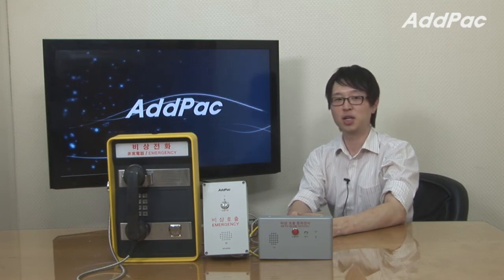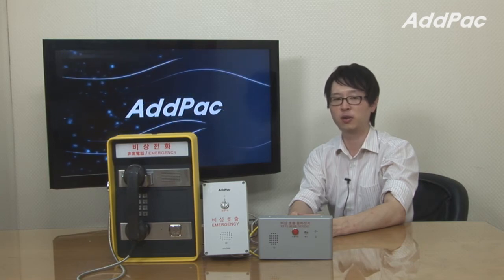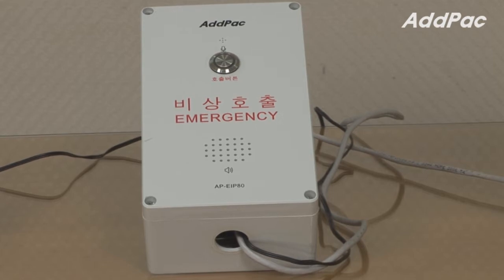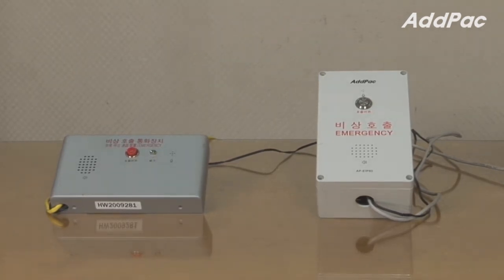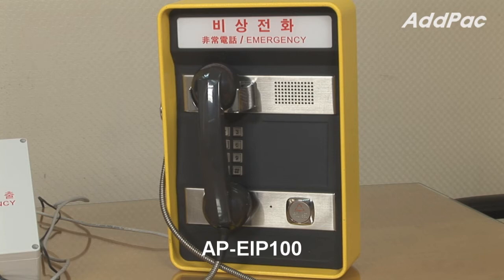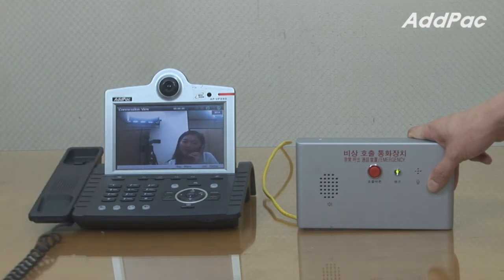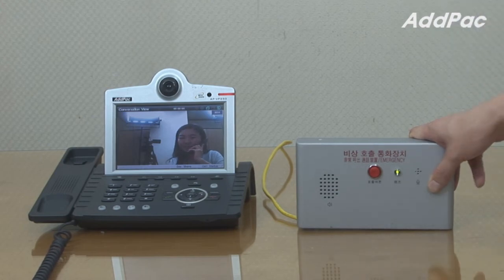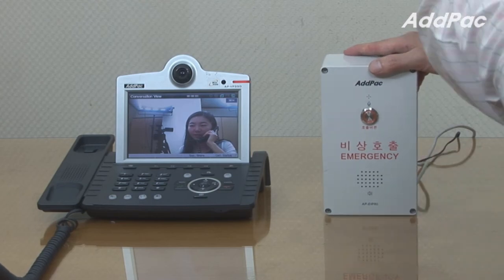Emergency IP Phone (AP-EIP50 / AP-EIP80 / AP-EIP100) | AddPac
AP-EIP50 / AP-EIP80 / AP-EIP100
Emergency IP Phone
IP 비상 호출 전화기